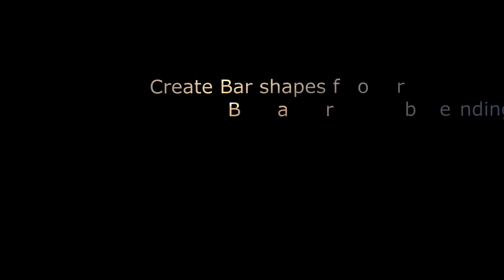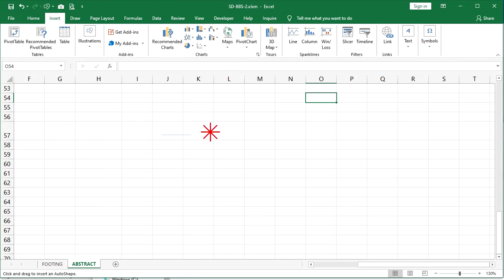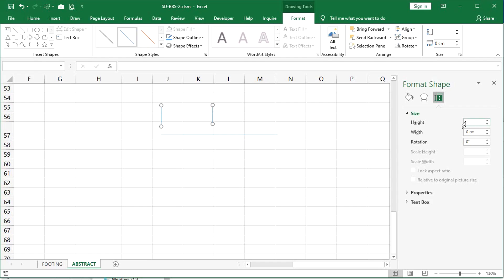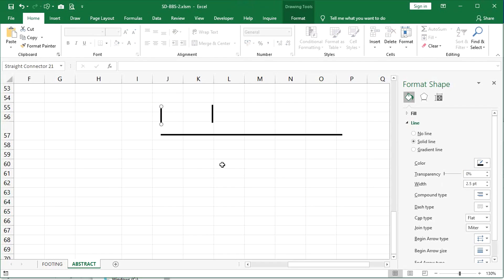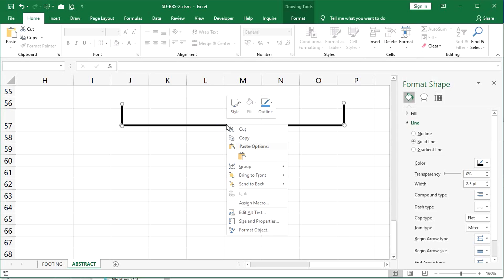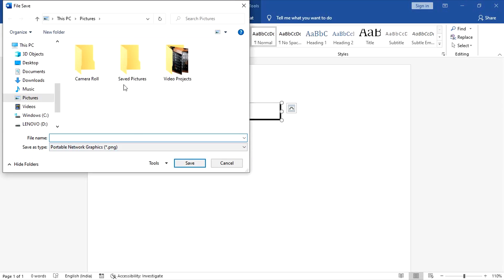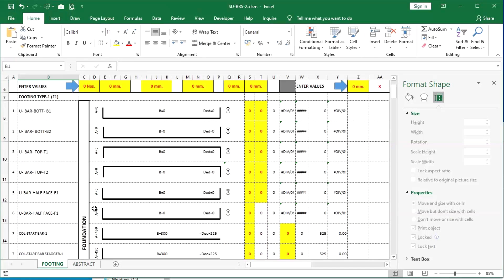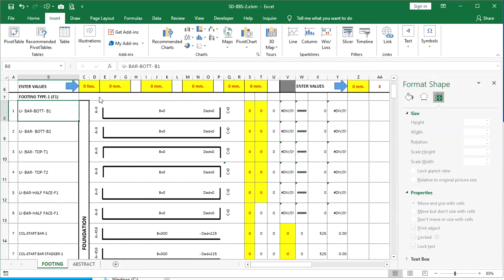│Create Shapes for Bar bending Schedule│Auto calculate Foundation steel quantity-Part- 1│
Bar Bending Schedule for Foundation to get steel quantity by entering reinforcement detail and foundation dimensions.

This content is a part of Bar Bending Schedule to Creating Shapes in excel.
To reduce the length of the video, and differentiate from preparing shapes  and entering formulas, I divide this video only for shapes.
Part- 1 To Create shapes
Part- 2 To reset the input values to zero
Part- 3  Auto enter Enter units at prefix or suffix in the value of cells and enter Formulae

CIVIL ER
Devarajan S